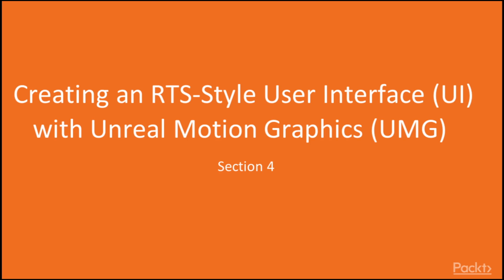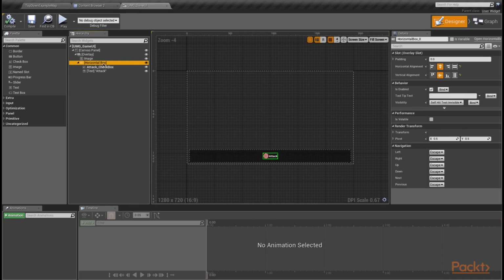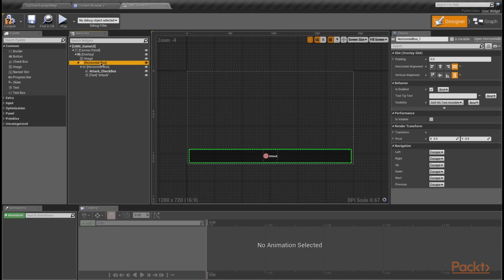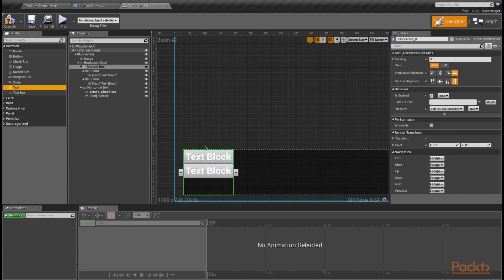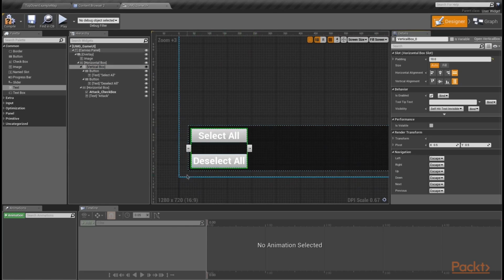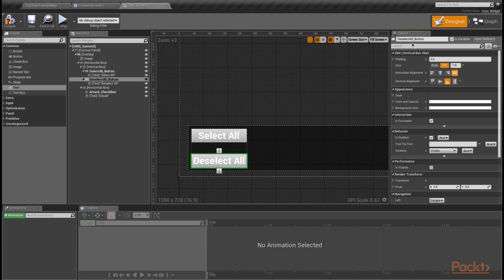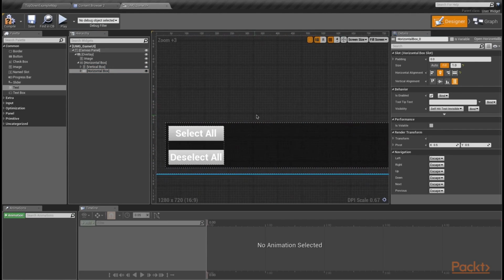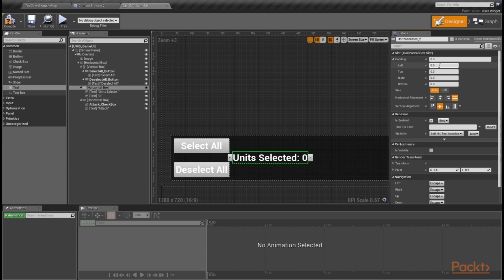Building Unreal RTS Game: Add Killer Features : Laying Out RTS-Style UI Using UMG | packtpub.com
In this video, we need to add a few buttons and some text to our User Interface (UI) to allow players to have a better control over and a better indication of unit selection.
• We need to add horizontal and vertical boxes to adjust spacing of our UI elements
• Adding buttons to the UI will allow players to select and deselect all of their units
• Finally, we'll add some text to display the current number of selected units